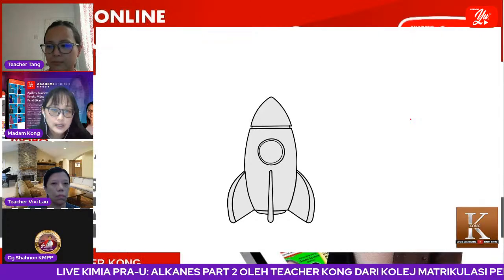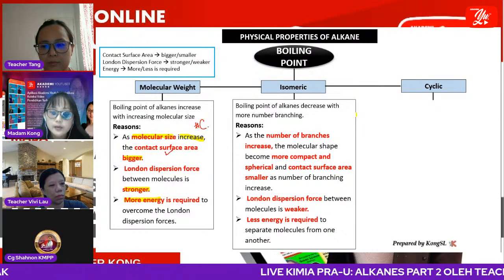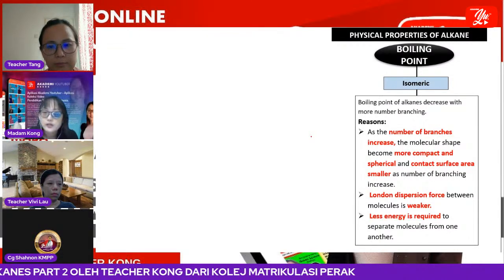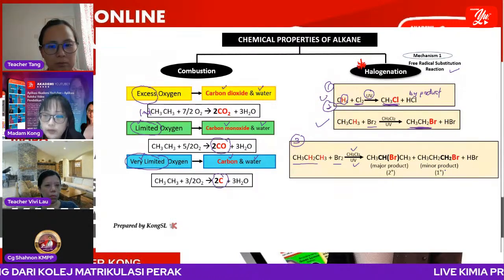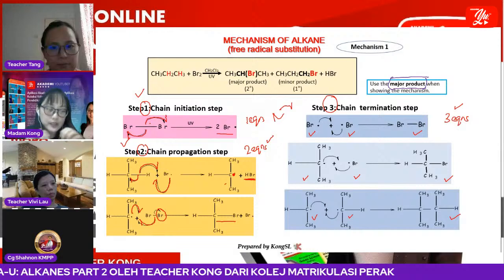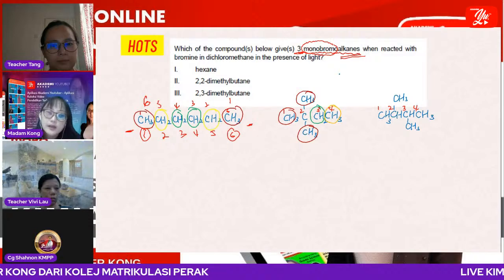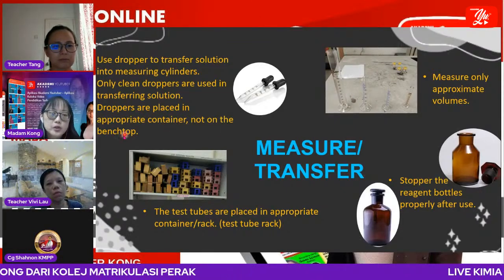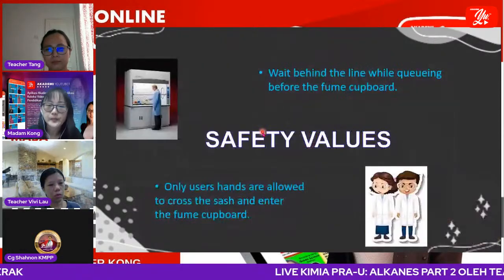🔴 [LIVE] CHEMISTRY PRA U, ALKANES PART 2 OLEH TEACHER KONG #10